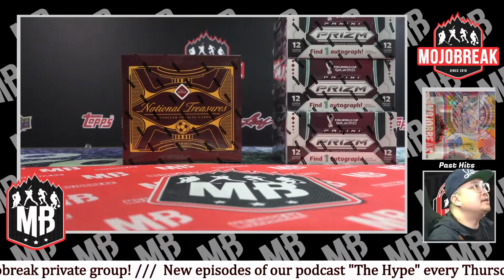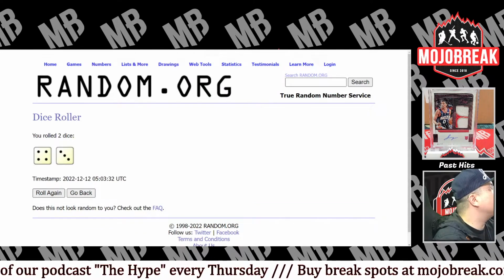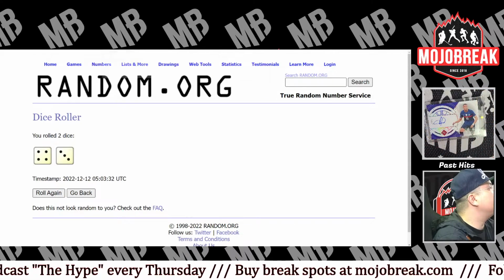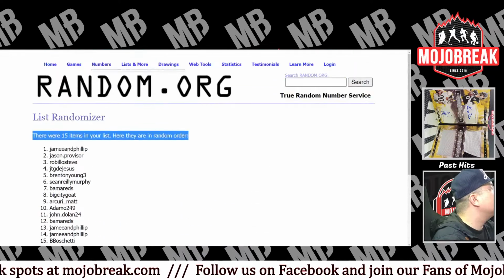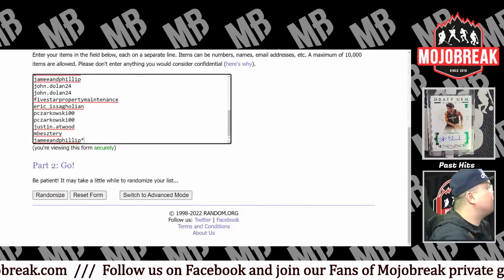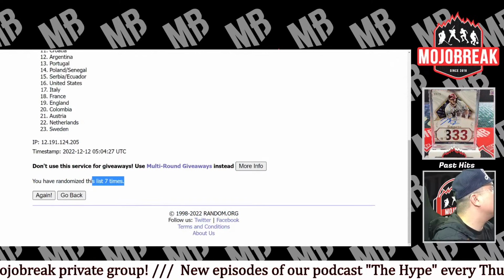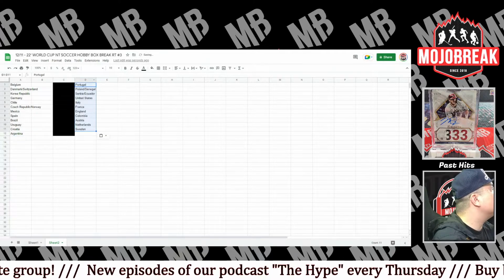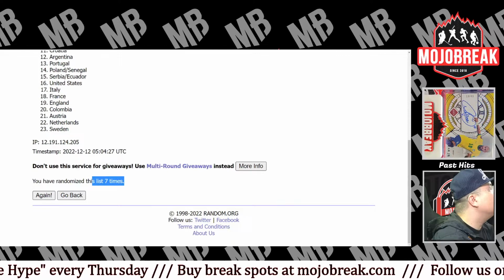Draw Results - 2022 National Treasures Road To FIFA World Cup Box Break RT #3 - 12.11.22